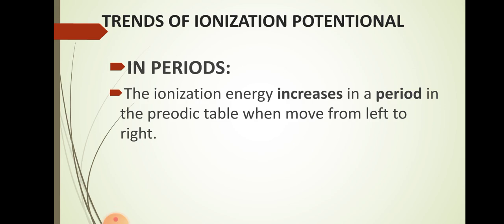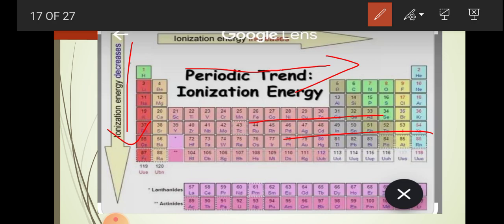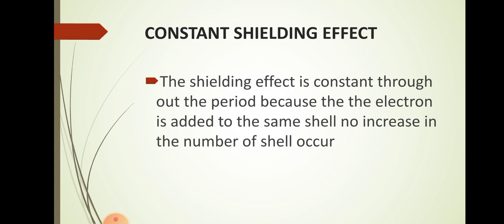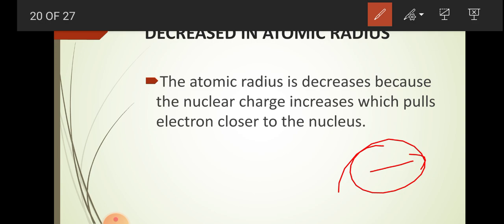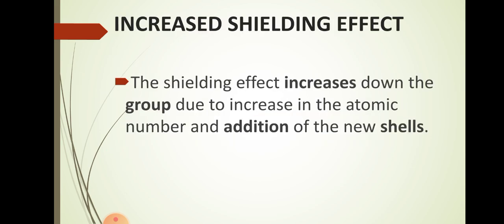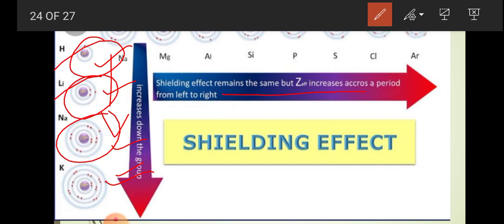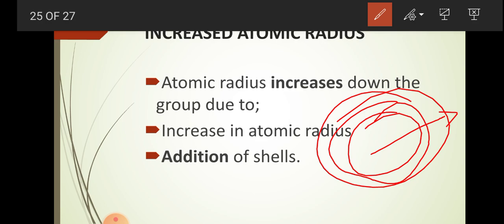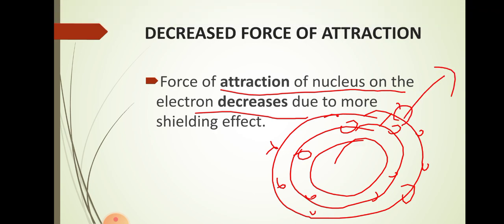Class 8th Chemistry Date 21-1-2021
Trends in Ionization energy.